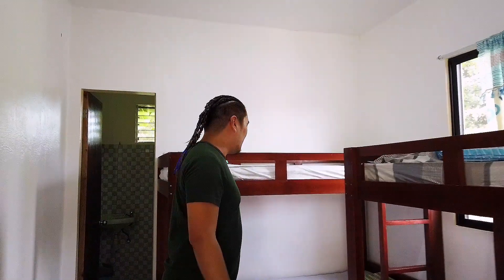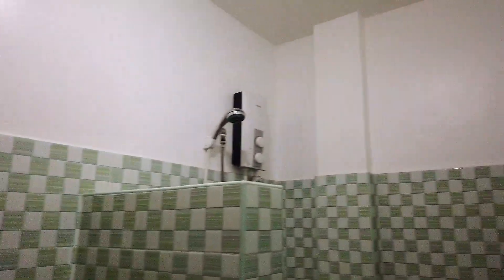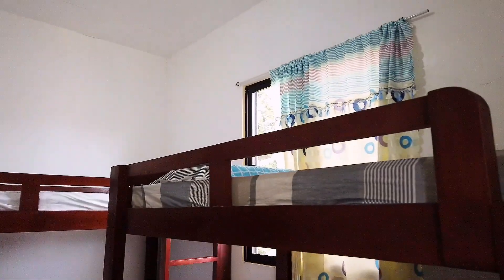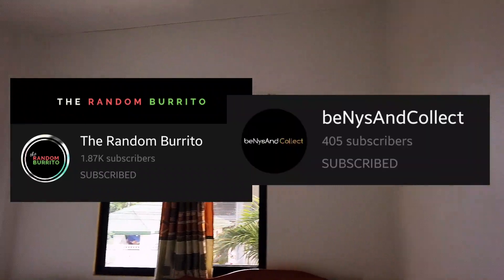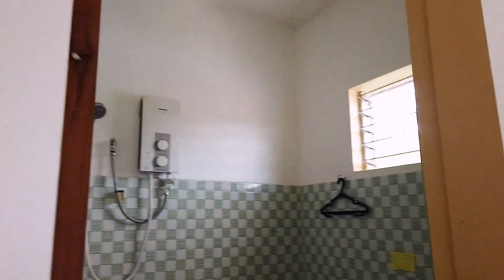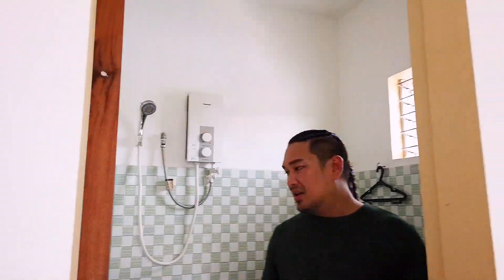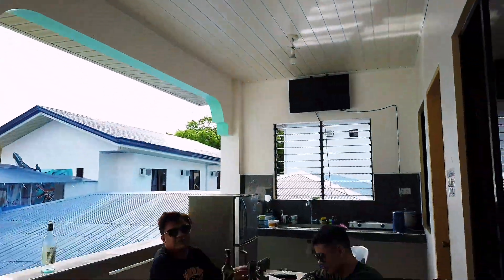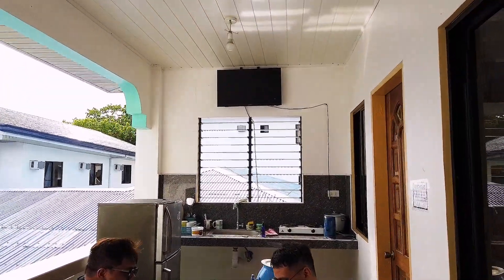Php 400 Moalboal Room Tour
We found these cheap accomodations at Moalboal for Php 400 / head. Amazing!